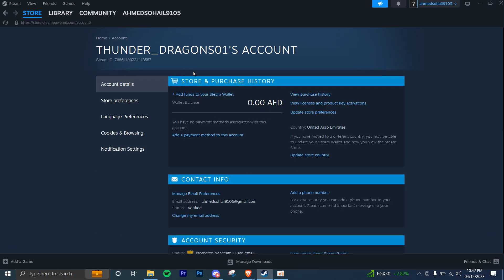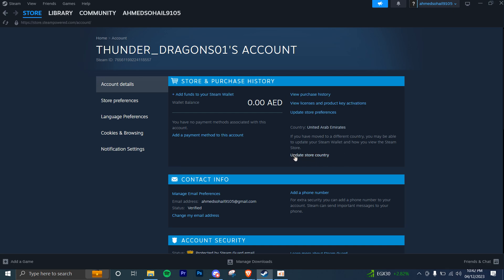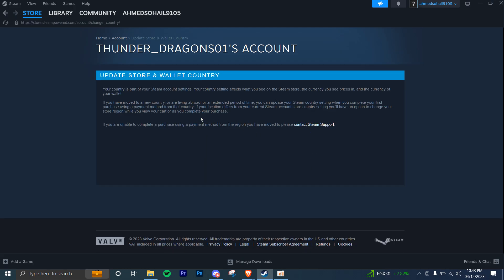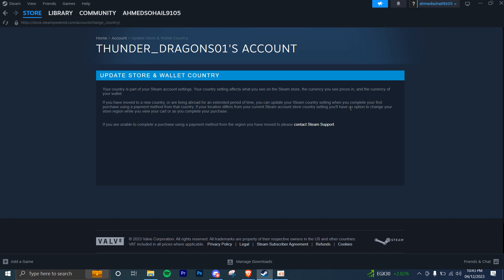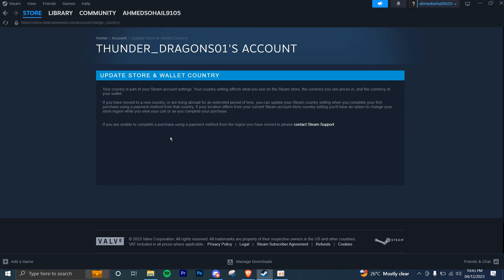How To Change Steam Wallet Currency